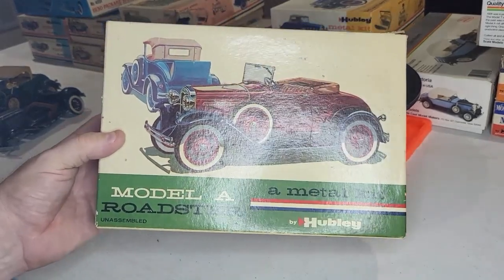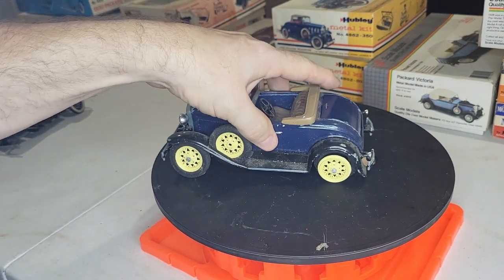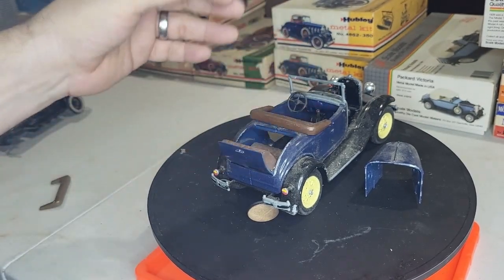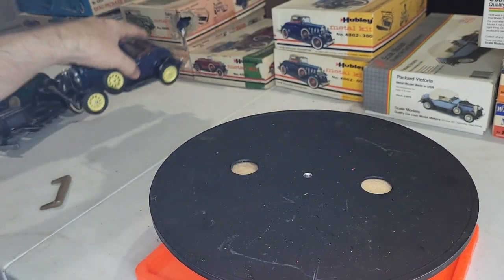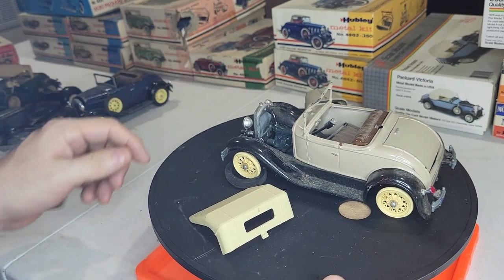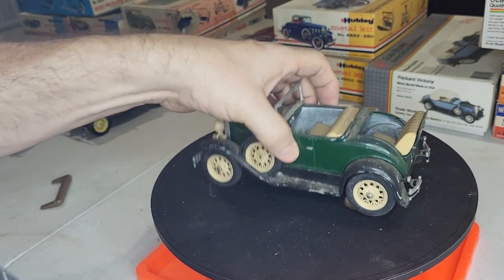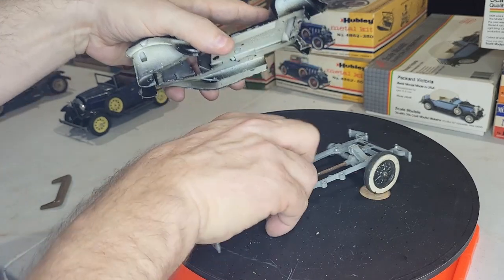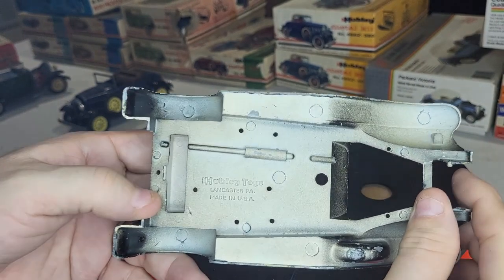Hubley Ford Model A Roadster Built vlogmas vintage car survivor n straws strawsarcade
Showing a vintage Hubley / Gabriel/ JLE built Ford Model A Roadster  car. This has held up for many years on display or in a box. This should be around 60 years old. So if you want to see what these look like assembled, here you go. They can be easily restored with limited skill.